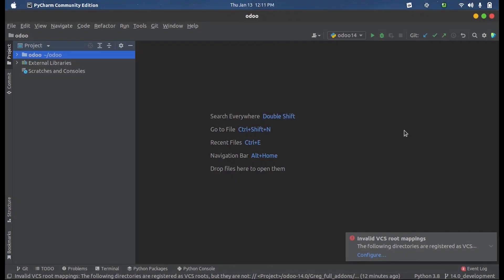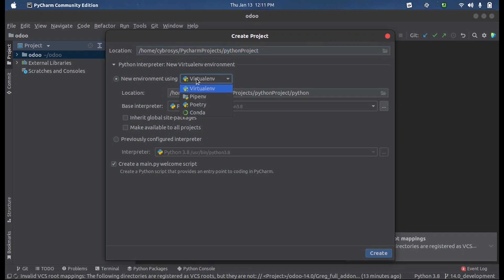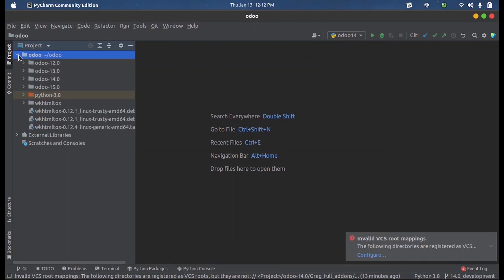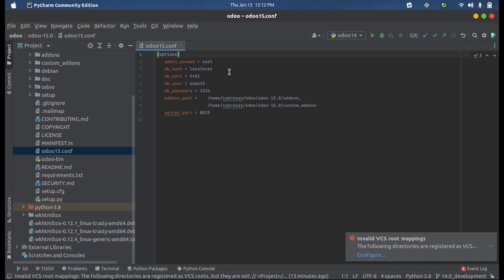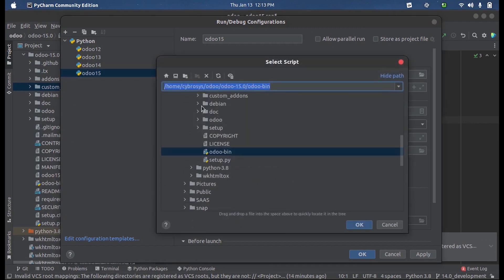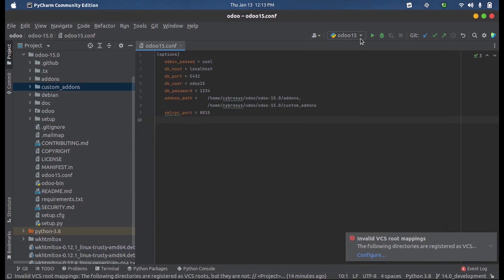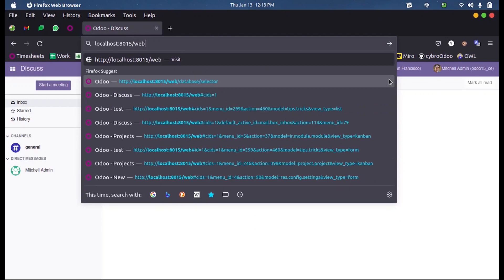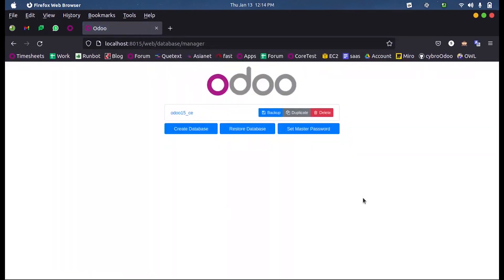How to Configure Odoo 15 Project on Pycharm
In this video, we are discussing How to configure an Odoo 15 project in pycharm and its functional flow.